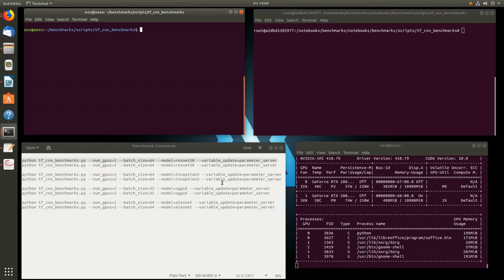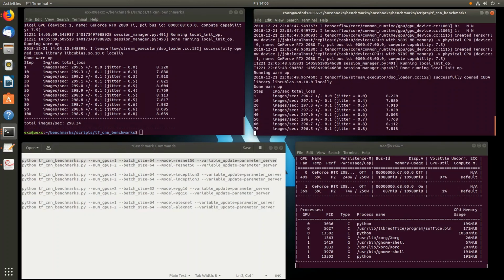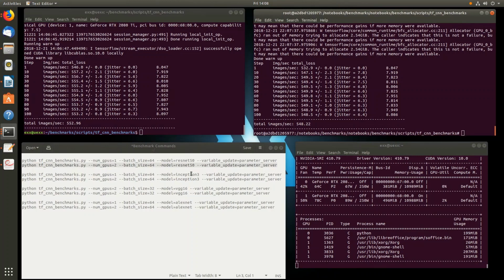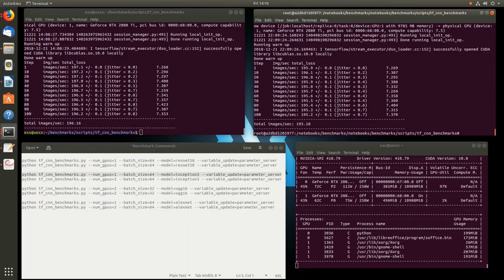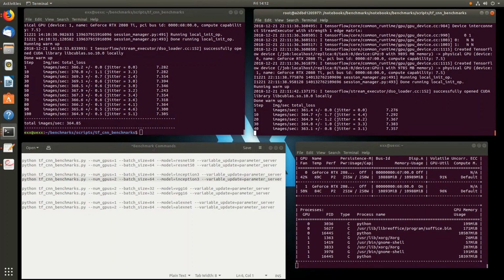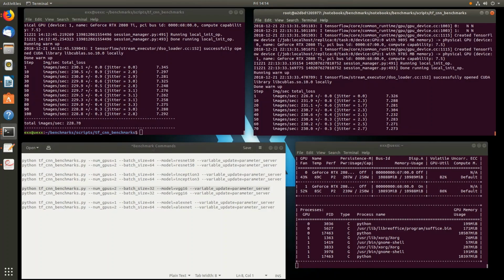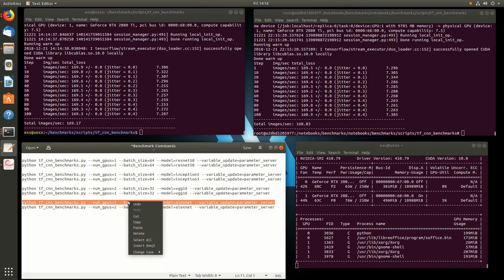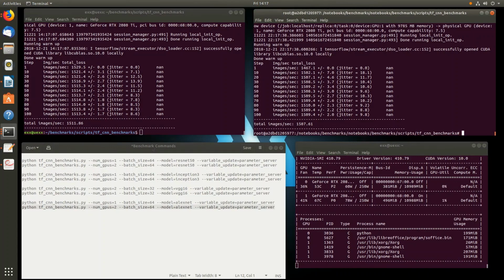TensorFlow Docker vs. Compile from Source: Which Performs Better using NVIDIA RTX 2080 Ti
In our recent blog post, we examined and compared both methods of deploying the TensorFlow deep learning framework. We ran standard performance benchmarks on popular neural network models using synthetic data, one by one, and compared the results side by side.